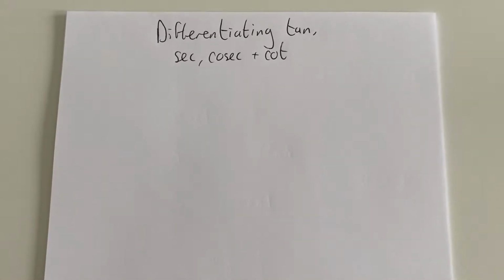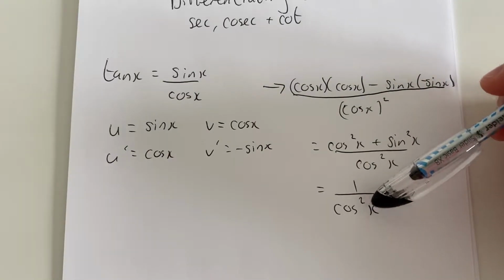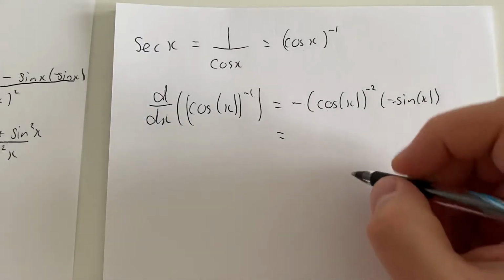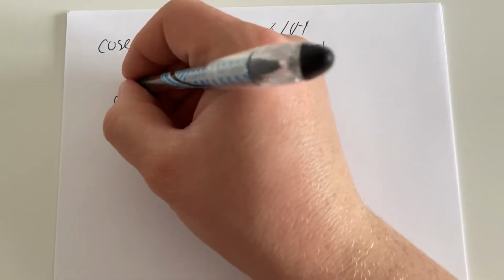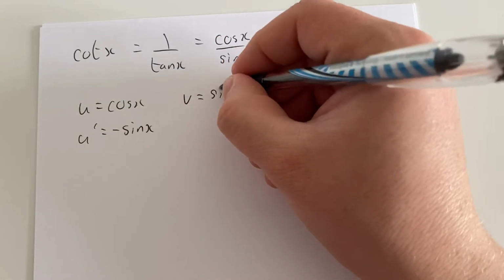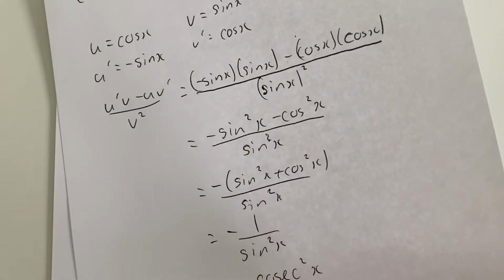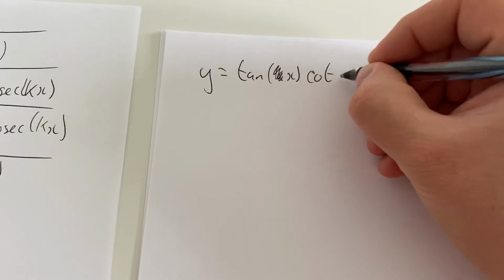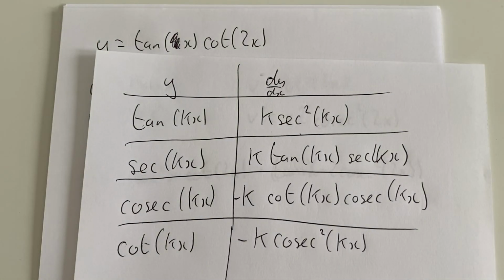Differentiation - tan, sec, cosec, cot